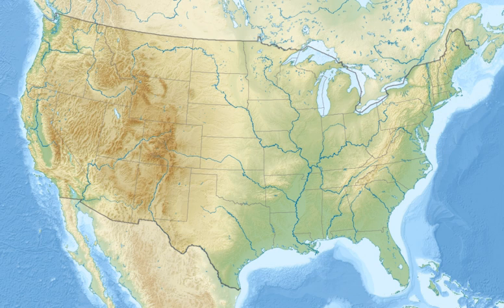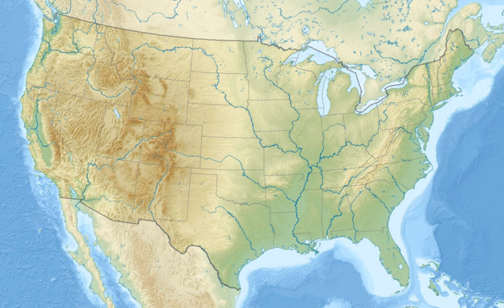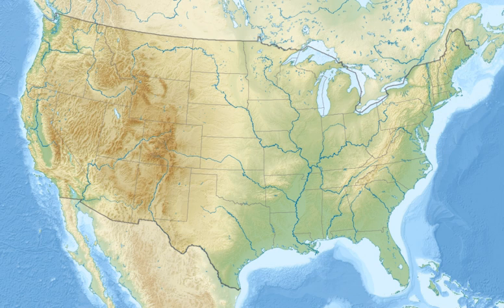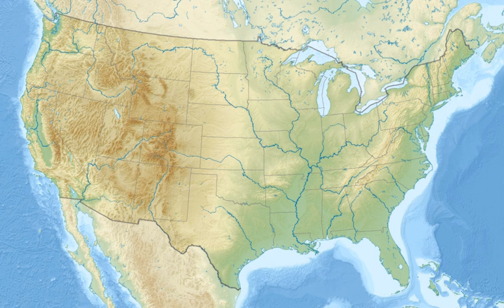Seal Beach National Wildlife Refuge | Wikipedia audio article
This is an audio version of the Wikipedia Article:
Seal Beach National Wildlife Refuge

00:00:59 1 Habitat
00:01:08 1.1 Subtidal habitat
00:01:53 1.2 Intertidal channels and tidal mudflat habitats
00:02:41 1.3 Coastal salt marsh habitat
00:04:29 1.4 Upland habitat
00:05:50 2 Historical change
00:07:35 3 Environmental change
00:09:28 4 Studies
00:10:10 5 Draft Comprehensive Conservation Plan/Environmental Assessment

- Socrates

SUMMARY
The Seal Beach National Wildlife Refuge is a wildlife refuge encompassing 965 acres (3.91 km2) located in the California coastal community of Seal Beach. Although it is located in Orange County it is included as part of the San Diego National Wildlife Refuge Complex. It was established in 1972.
The refuge is a collaboration between the  United States Fish and Wildlife Service and the Department of the Navy. It serves as a critical habitat and winter stopover for many birds along the Pacific Flyway. Among the birds found at the refuge are great blue herons and the three endangered species: California clapper rail, California least tern, and Belding's Savannah sparrow.The refuge is located within Naval Weapons Station Seal Beach. Public access in the refuge is limited or restricted to once-a month tour (last Saturday of each month) as it is located within an active military base.